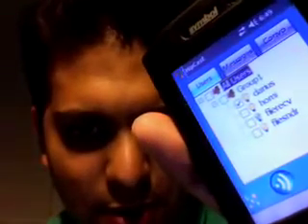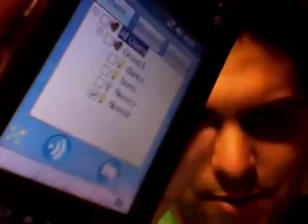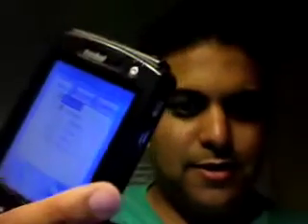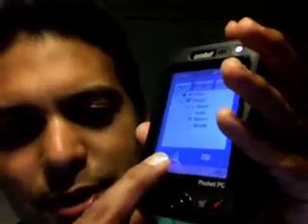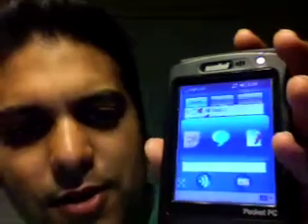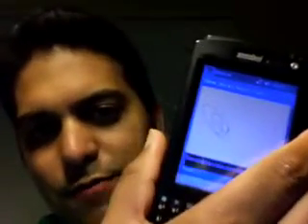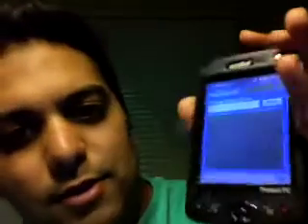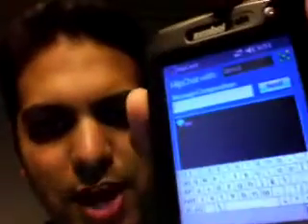HipVoice GUI Video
Ability to PTT to anyone on any network any time and in any part of the world.  Either on WiFi or WAN.